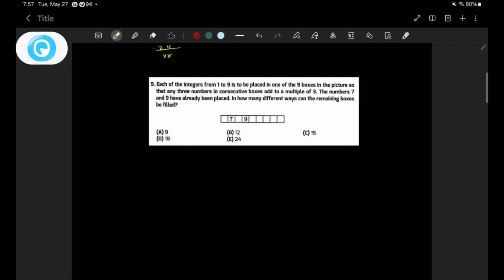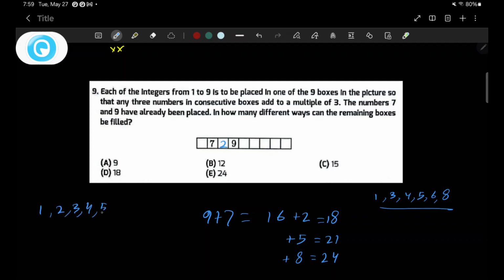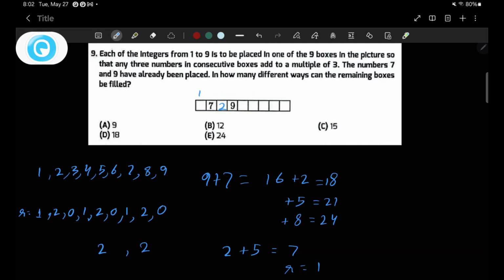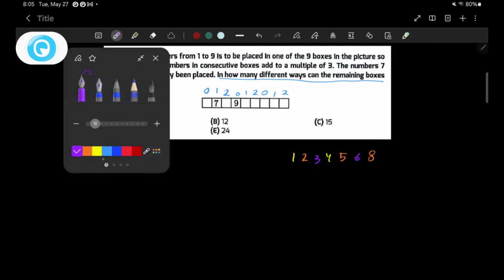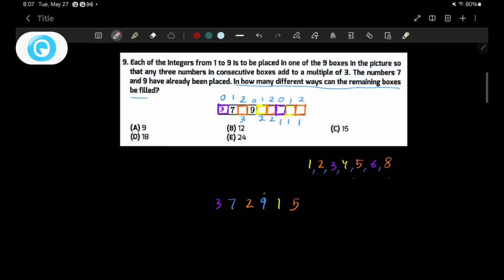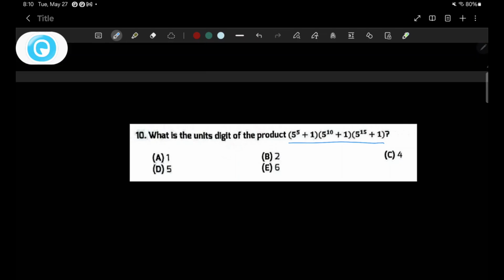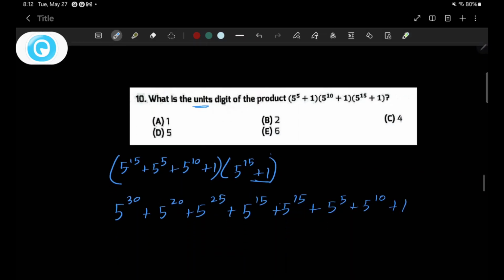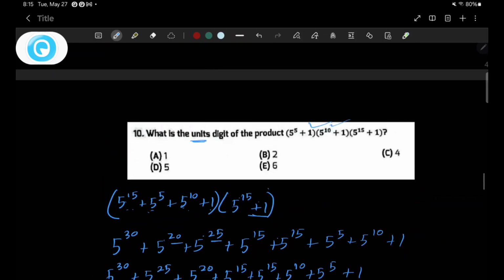Math Olympiad Questions Part 3